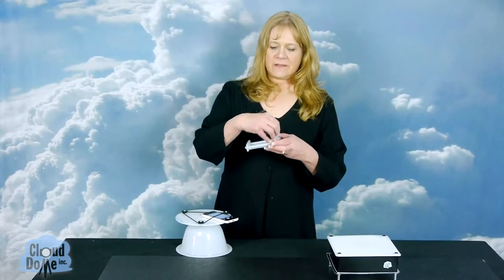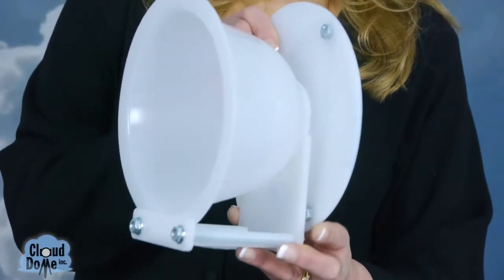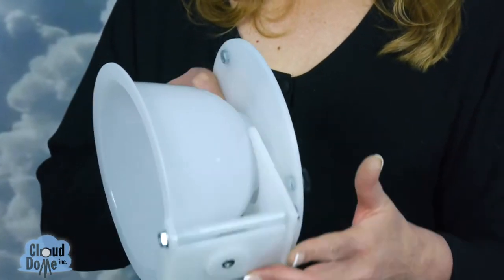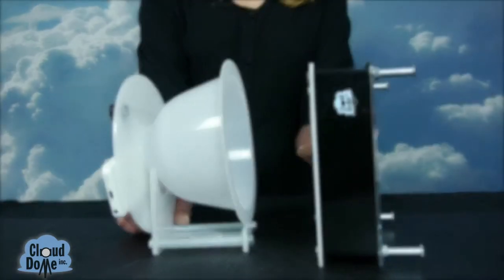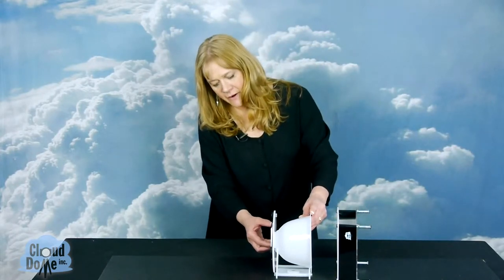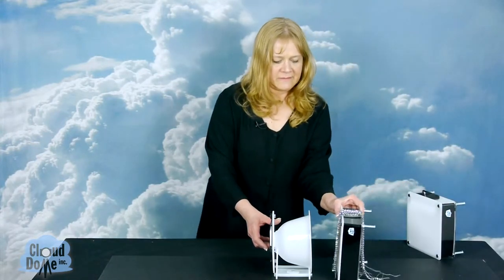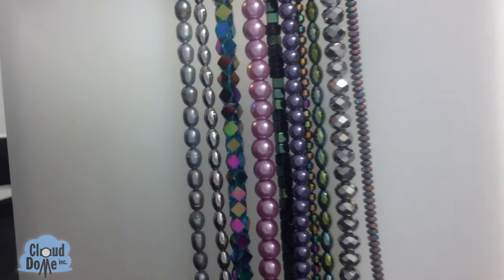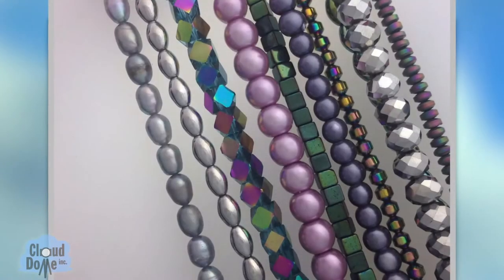Nimbus Dome Horizontal Side Cradle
How to use the side cradle to take photos horizontally with the Nimbus Dome.  Jewelry and Bead Photography.